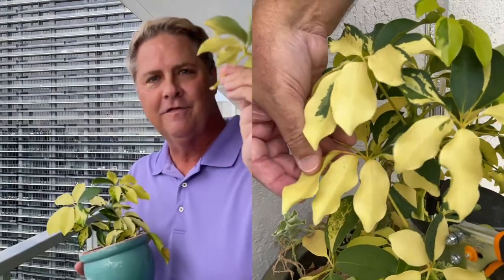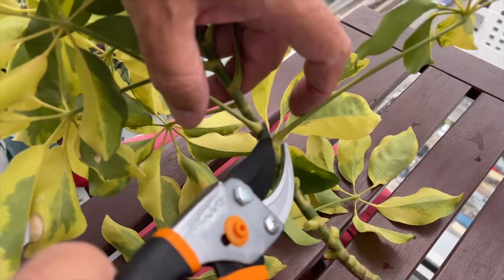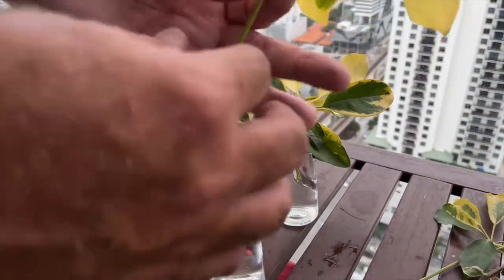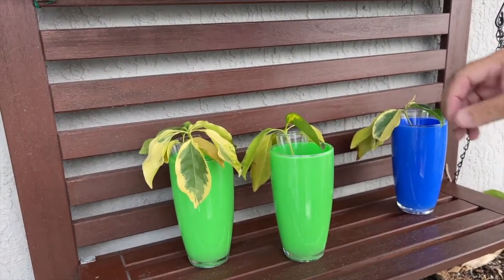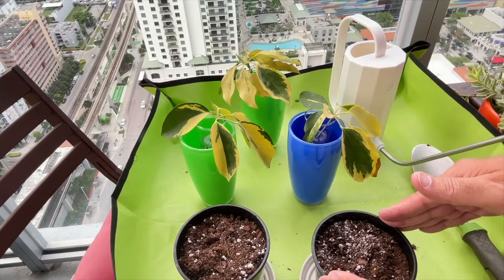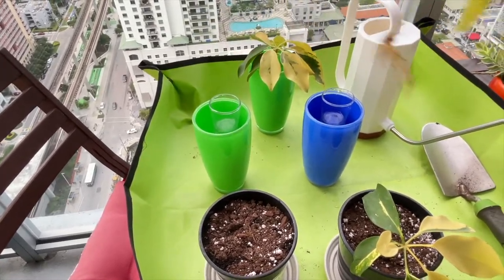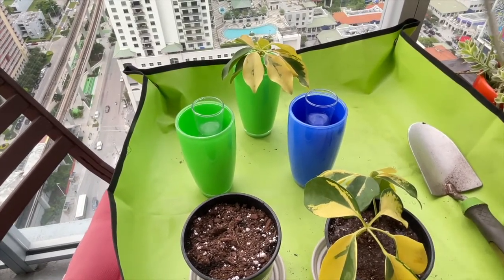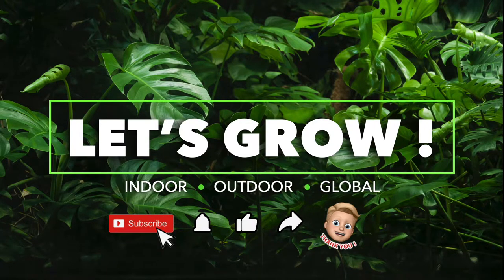UMBRELLA PLANT PROPAGATION: water method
Hi everybody, IN TODAYS QUICK TIPS! we walk you through how to easily propagate an umbrella plant in water. It is quite easy to propagate the umbrella plant (schefflera) in water. Note- to get a true Schefflera shrub, consider using propagation via stem cutting or root hormone. Here is that video

DIGGING IN:  Let’s Grow takes a wholistic approach to caring for plants.  If you need help with outdoor gardening in South Florida, Let’s Grow has a wealth of helpful topics that focus on the big picture as well as the details. This includes  providing professional garden advice on choosing the right South Florida garden plants for your garden, such as shade loving plants for a garden, sun loving plants for a garden, garden plant installation, garden plants watering needs, as well as plant fertilizer needs and the all important garden plant lighting needs.  We will also share our professional expertise on house plants, interior plants, garden & gardening SOUTH FLORIDA gardens landscape zone 9 and landscape zone 10!  PLUS many of the new and exciting gardening trends and ideas in the field of Landscape Architecture and environmental awareness. We also dig into detailed landscape design plans for your garden, whether it be for  butterflies or a tropical garden retreat, we can help you find the garden of your dreams.

ABOUT ME:
Hi! I’m Michael, Landscape Architect and Environmentalist.  We provide free professional gardening / landscape design advice for those who live here in South Florida and well as helpful videos on caring for house plants.

1) HOUSE PLANTS-   Guidance on how to grow house plants (Indoor Environment)
2) GARDENING ADVICE -   Professional tips on gardening  (Outdoor Environment)
3) LANDSCAPE DESIGN-   Learn how to design a garden like a Pro (Global Environment)
4) QUICK TIPS -     Quick fixes to common gardening/ houseplant issues.